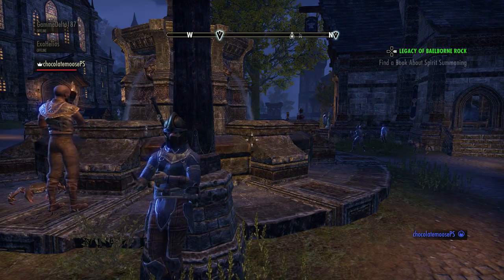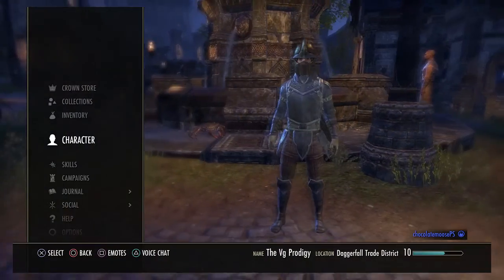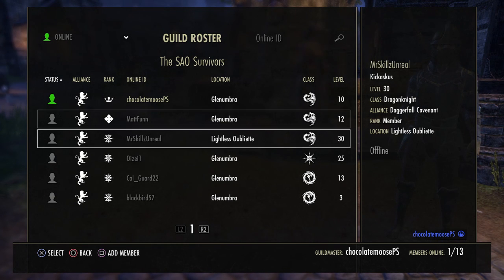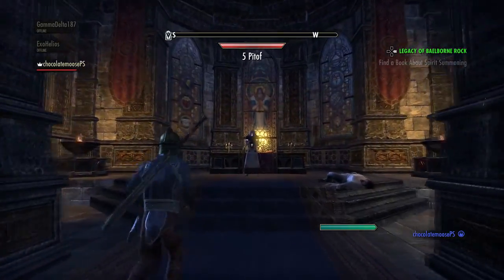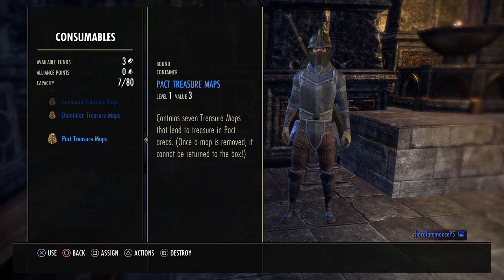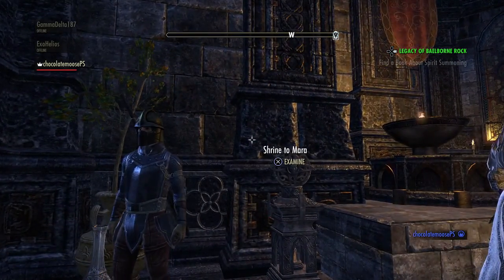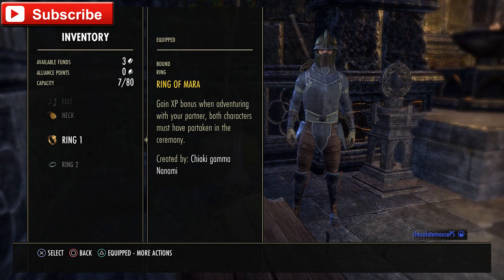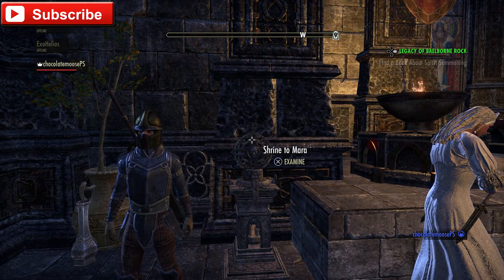How to Marry in ESO Console Edition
I had tons of trouble figuring this out so here you all are! hope it helps!